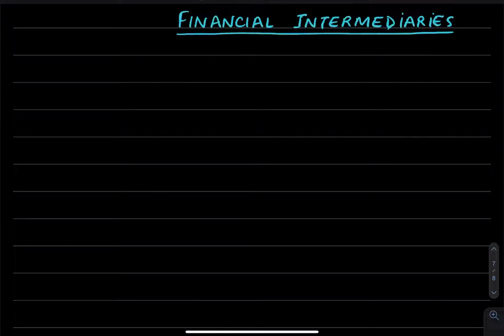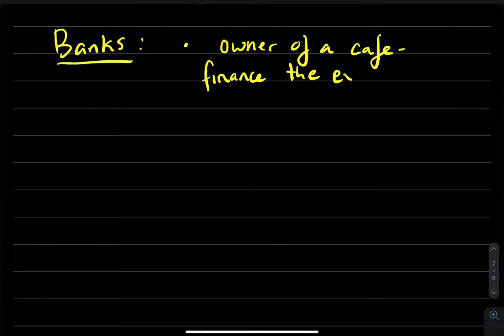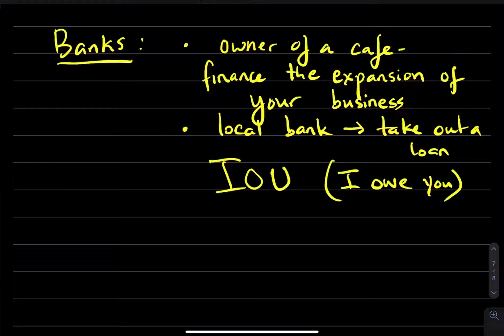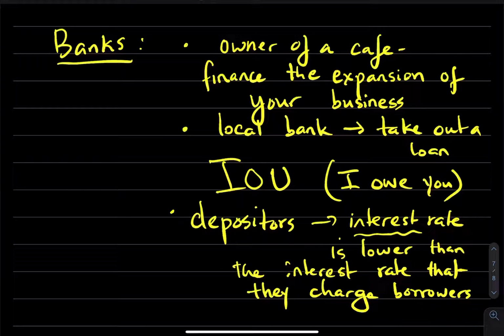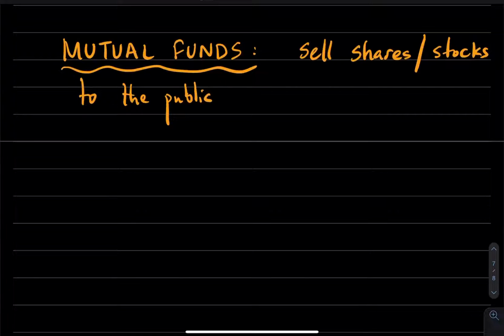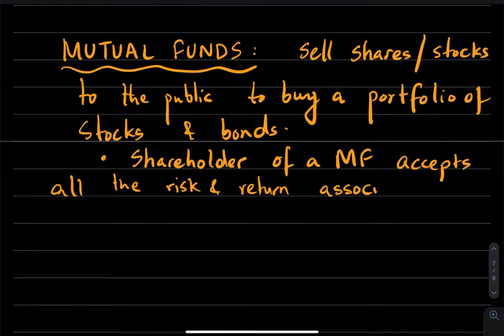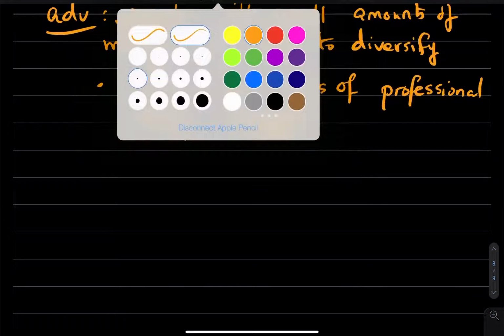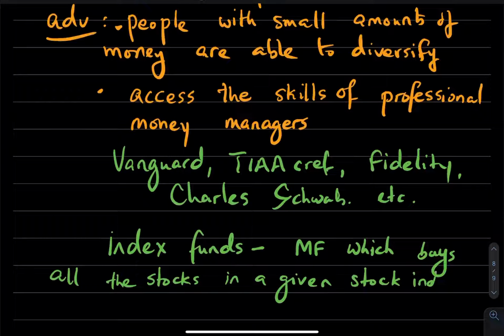13.1c Financial Intermediaries